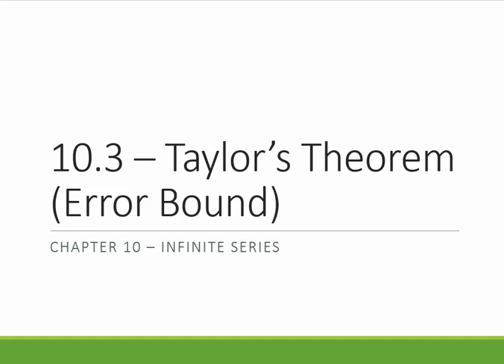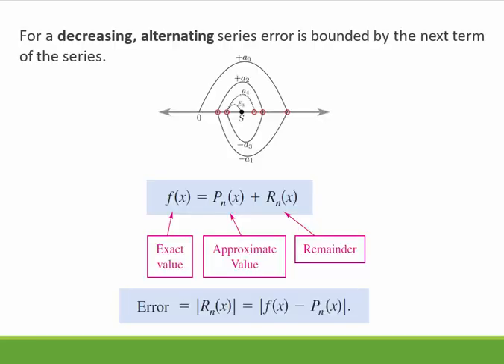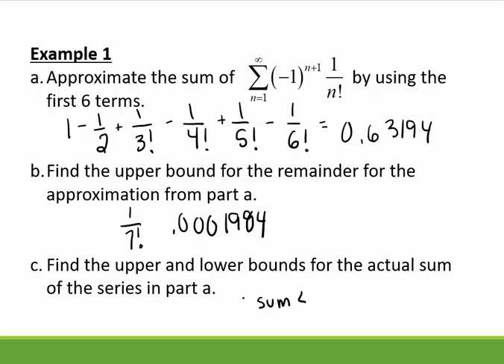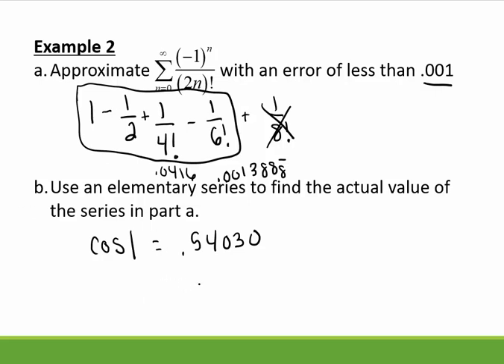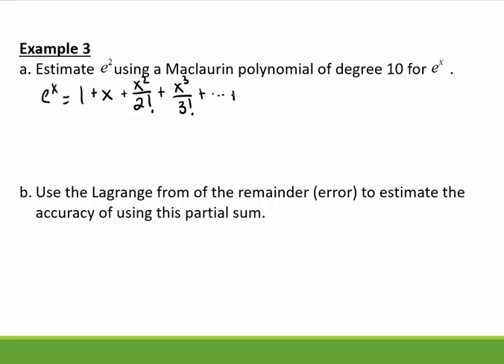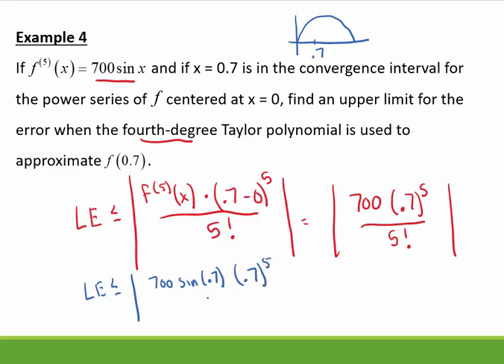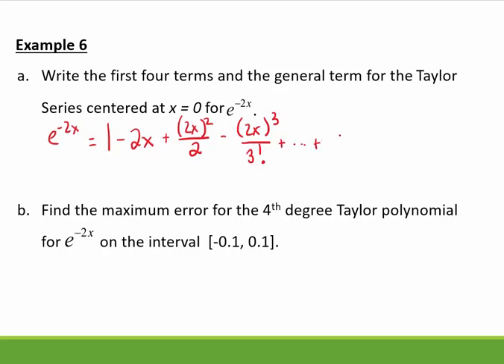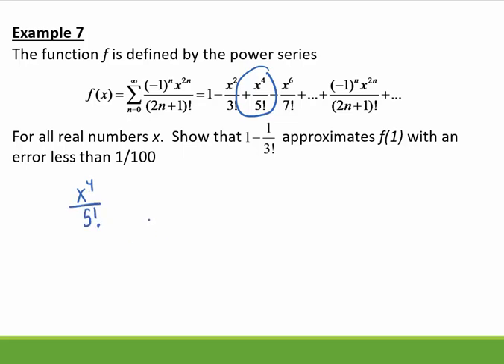10 3 Error Bound